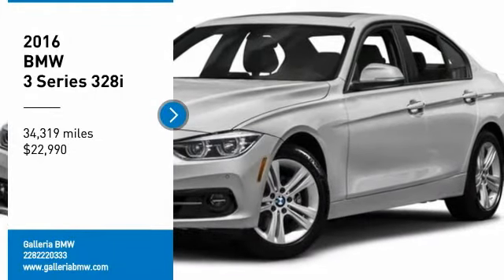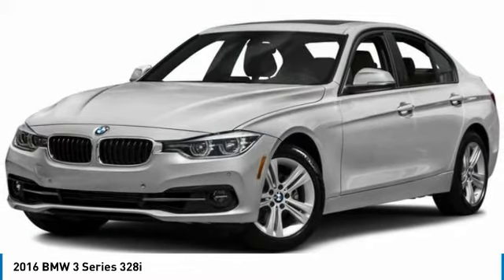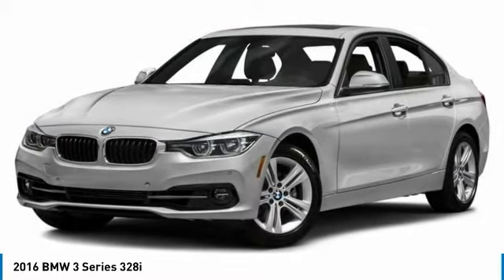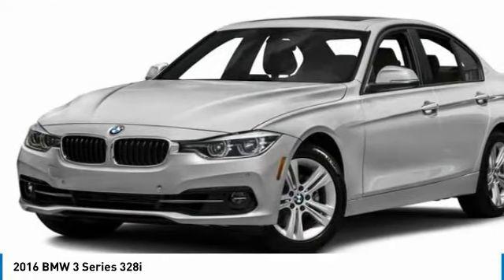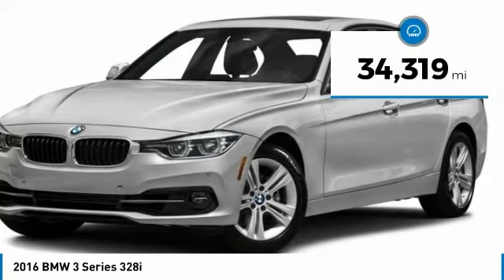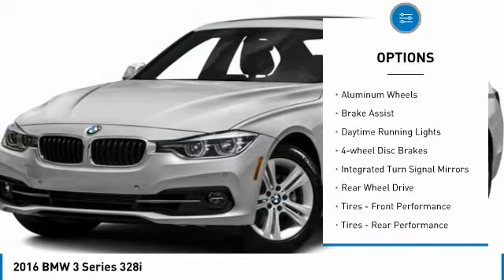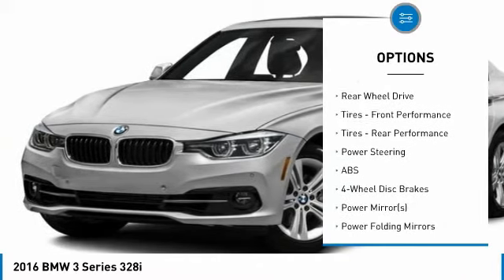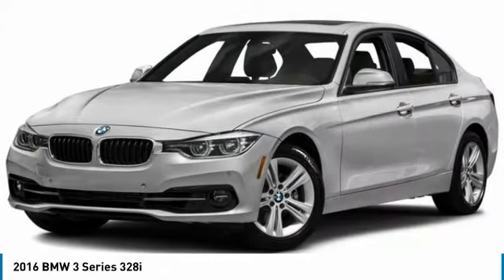2016 BMW 3 Series 8528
2016 BMW 3 SERIES D'Iberville, MS
Stock# 8528

Galleria BMW
11282 Mandal Pkwy

BMW Certified UNLIMITED MILEAGE WARRANTY!!

Beautiful Certified Pre-Owned BMW. CPO Warranty extends to 5 years/Unlimited Miles. YES!... UNLIMITED MILES!!! An incredible value priced well below NADA's Suggested Retail as well as the actual Market Average. Compare condition, mileage, equipment and price and you will realize it will be hard to find a better overall package for your money. Great financing and extended warranties available thru BMW Financial Services.

2016 BMW 3 Series 328i Certified.

BMW Certified Pre-Owned Details:

* Vehicle History
* Transferable Warranty
* 1 year/Unlimited miles beginning after new car warranty expires.
* Multipoint Point Inspection
* Warranty Deductible: $0
* Roadside Assistance

Reviews:
* Balances sharp handling with a ride quality that won't beat you up; engine choices that offer power, smoothness and fuel efficiency; upscale, spacious interior with logical and easy-to-use controls. Source: Edmunds